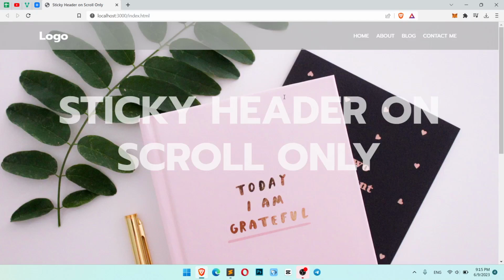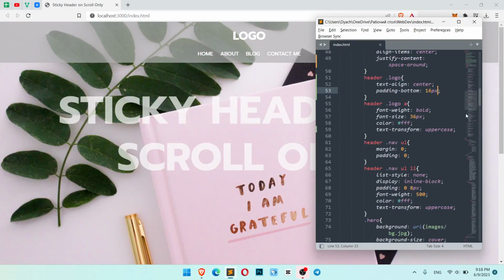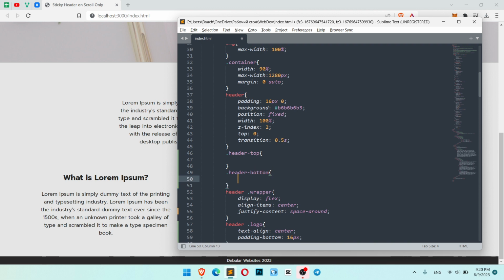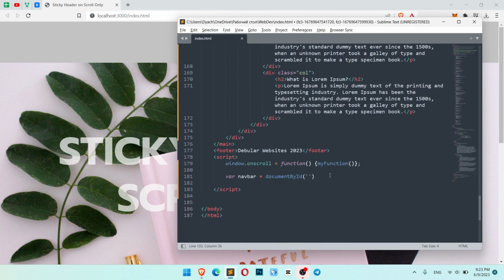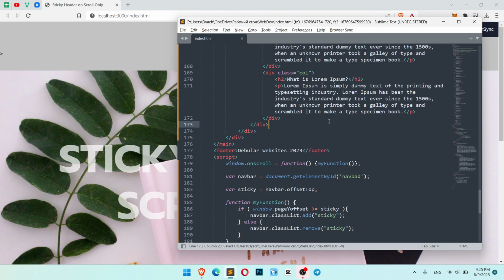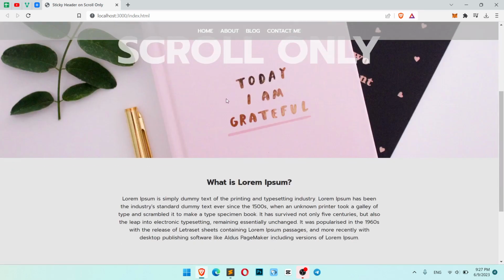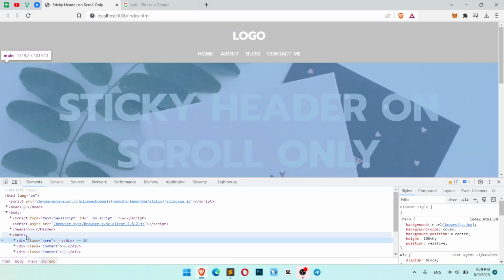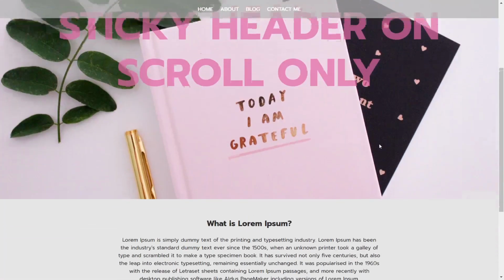Sticky Navbar on Scroll & Hide Logo: HTML, CSS & JS Tutorial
In this tutorial, learn how to create a fixed navbar that appears only when scrolling and hide the logo after scrolling, using HTML, CSS, and JavaScript. Enhance your website's navigation and provide a polished user experience that keeps your visitors engaged.

BTC address
bc1qahz3z33pryhj2033nnmslj8sgappdwf3mtjltr

0x8C8062D634bc7744265eA053206f35B72b698581

DOGE address
DGEmkej4D5Rc8sfrJMV2TSK9nW9MdXmUBp

LTC address
ltc1qmhl5n0kea35swcexurgfqqakah3hrcf3n936mv